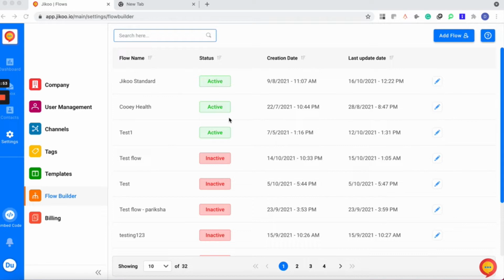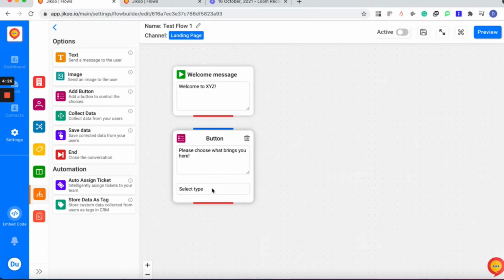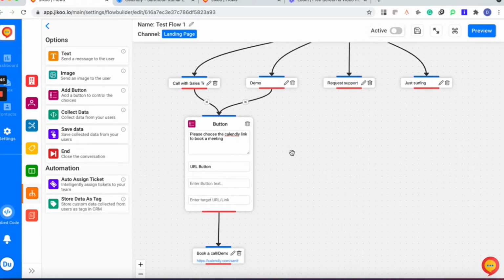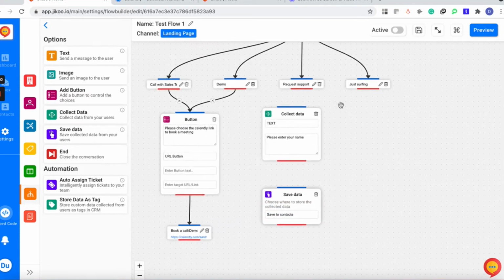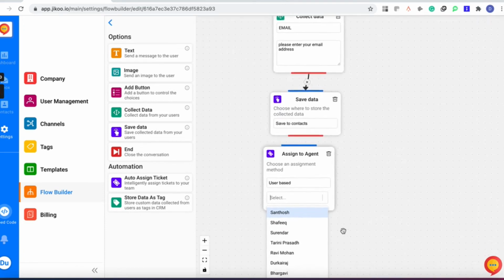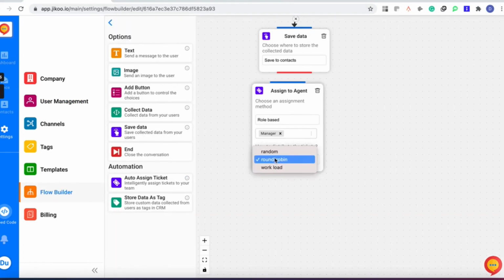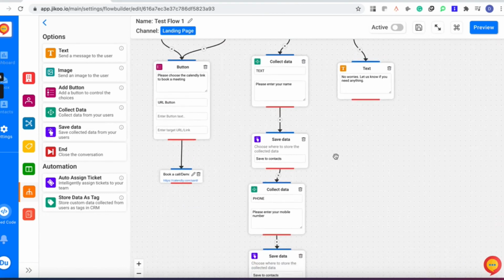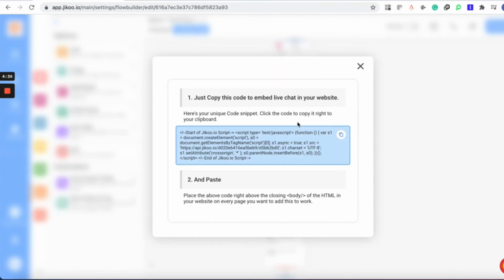How to create Flow Builder in Jikoo?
This video explains what is Flow builder, how to create a flow in Jikoo,  What's the features inside the flow builder, and the use-cases.